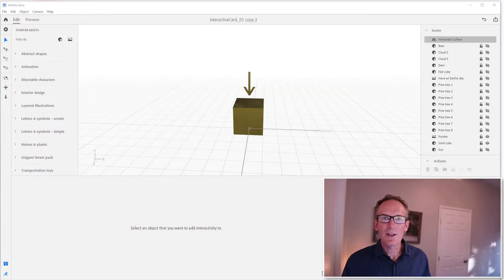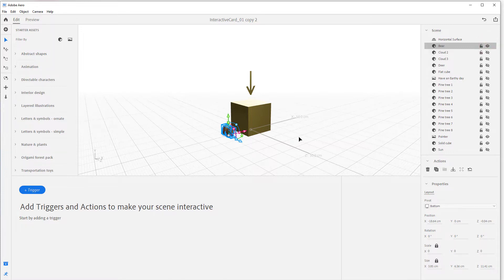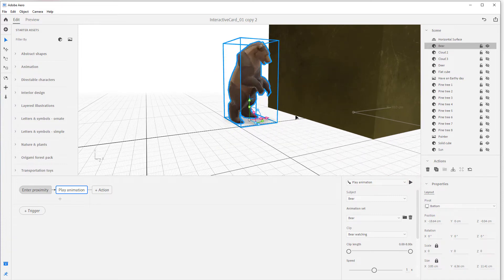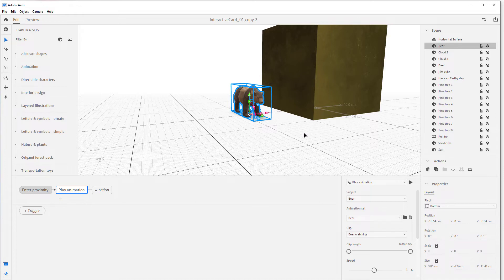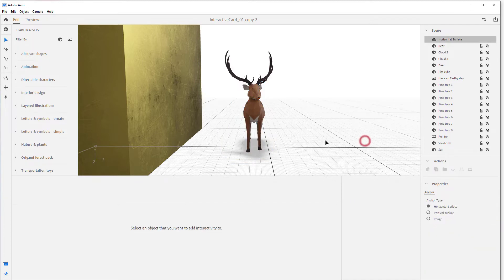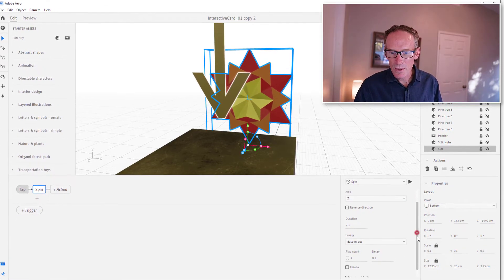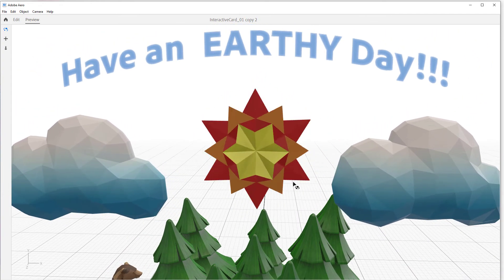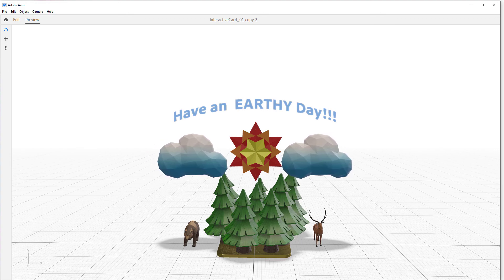Make An Augmented Reality cARd w/ Adobe Aero - Proximity Triggers (7 of 10) | Adobe Creative Cloud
In this segment you learn how to set up and use proximity triggers.
In this series, James Zachary, the Director of Animation for Aero, breaks down how to make an augmented reality enhanced card with Adobe’s augmented reality authoring tool, Adobe Aero. Over the course of this series, viewers will learn all the basics of getting started with Adobe Aero, and will be able to build their very own AR cards.

Tag your creations with AdobeAero for a chance to be featured. No coding is needed, but imagination is required.